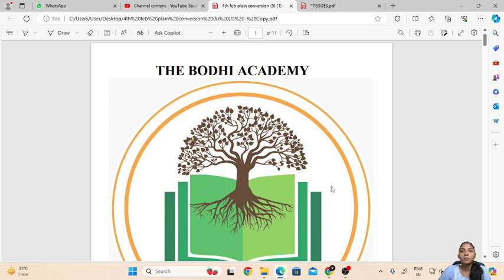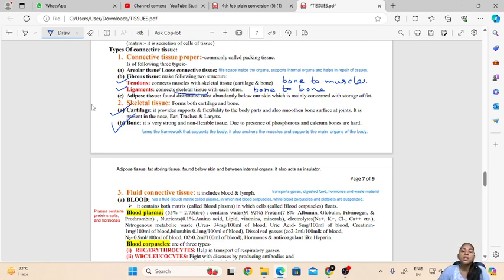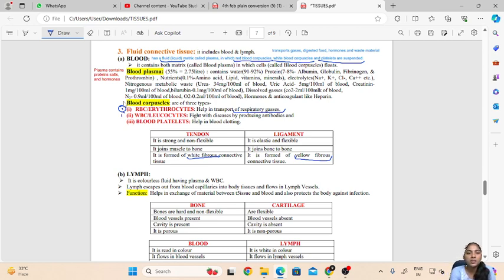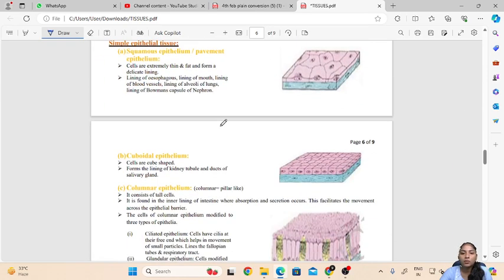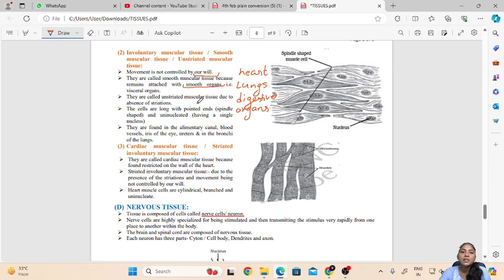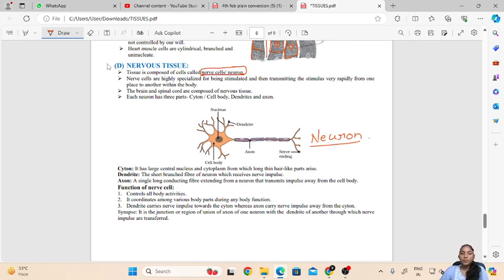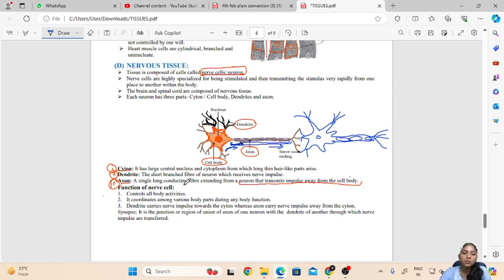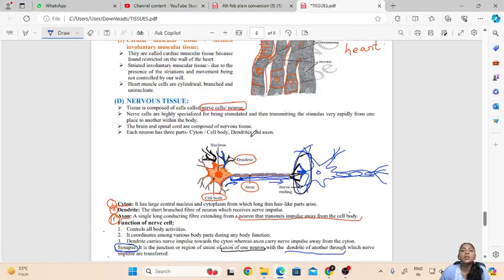GOA STATE BOARD | CLASS IX | CHAPTER 06 | TISSUES | PART 3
Let us learn about Chapter Tissue. The "Tissues" chapter for Class 9th explains the different types of tissues in plants and animals, detailing their structure, function, and significance. It covers plant tissues like meristematic and permanent tissues, and animal tissues such as epithelial, connective, muscular, and nervous tissues.